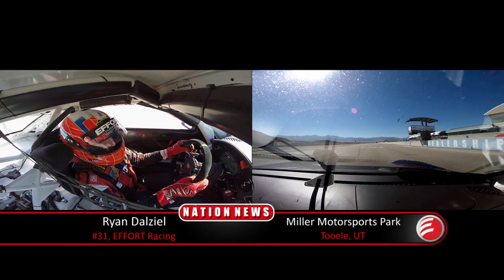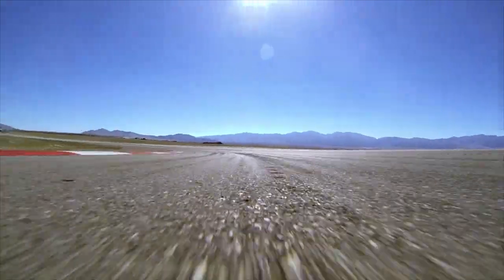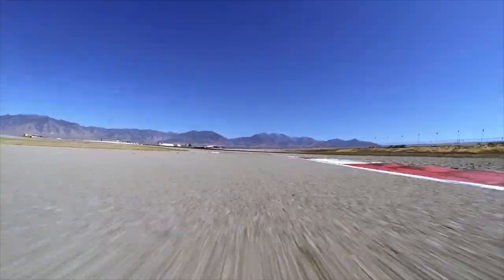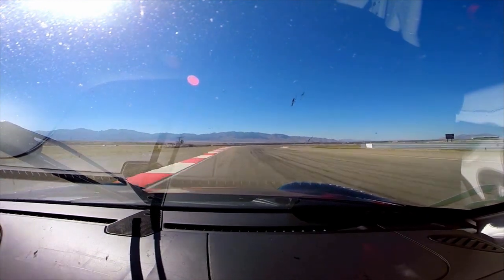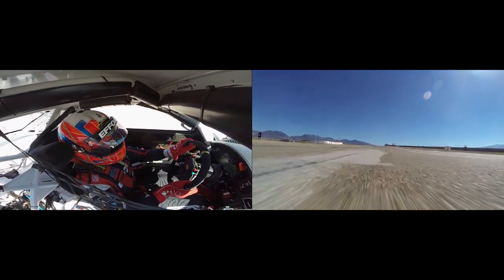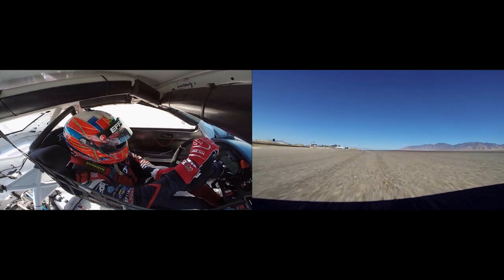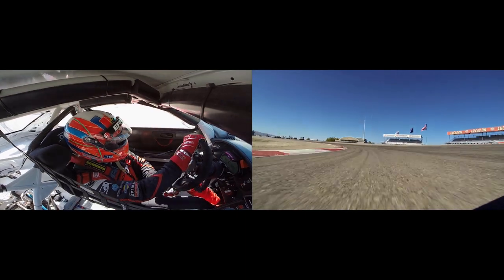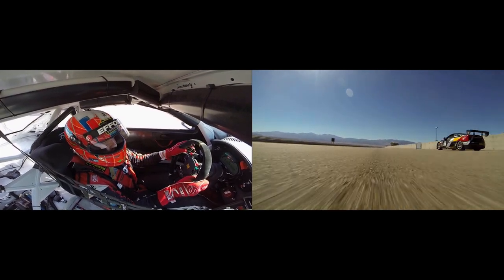EFFORT Nation News - A Lap With Ryan Dalziel at Miller Motorsports Park.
A lap with Ryan Dalziel at Miller Motorsports Park in Tooele, Utah.  Come along for the ride at one of Ryan' favorite tracks.